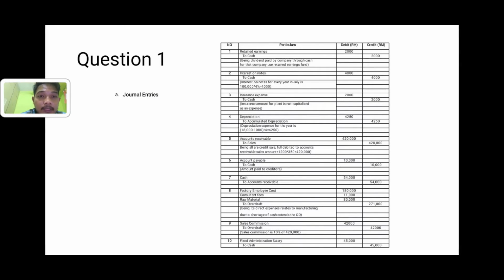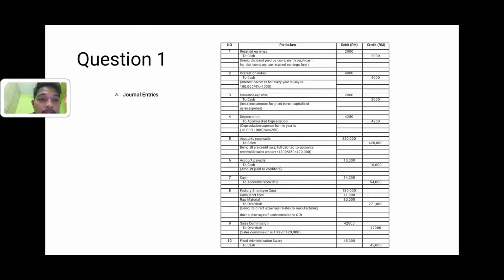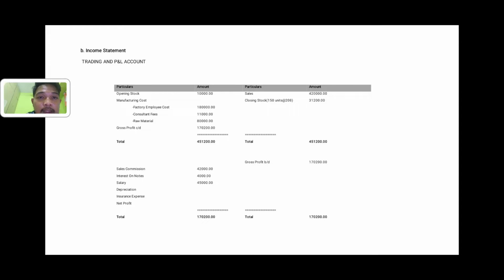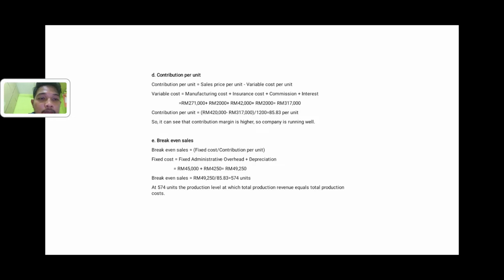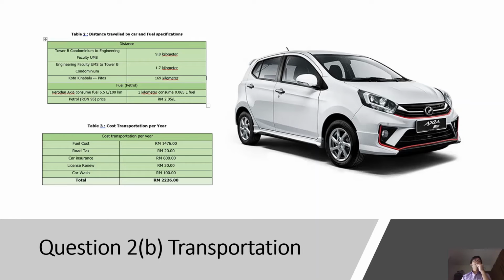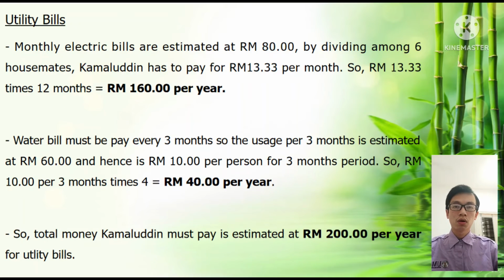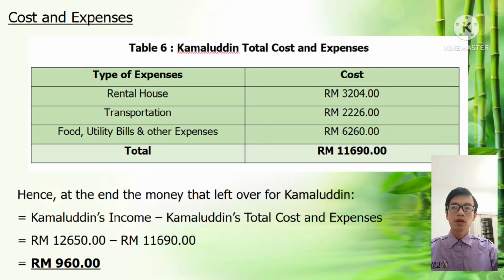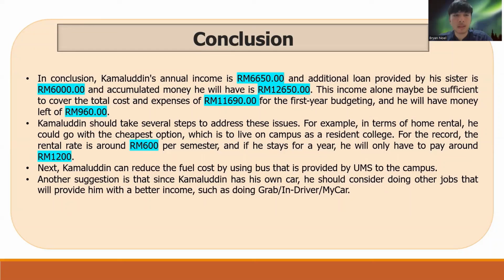Group 1 KM00403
This is presentation video from Group 1 made for Assignment 2 KM00403 MANAGEMENT AND ACCOUTING FOR ENGINEERS.